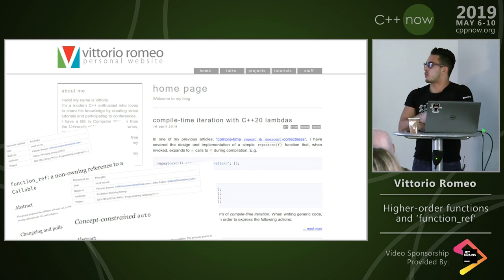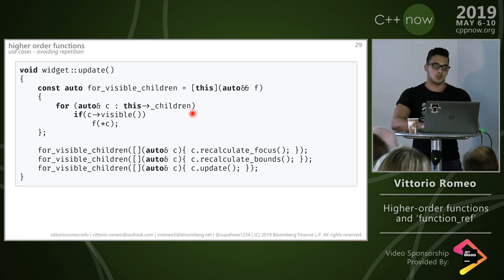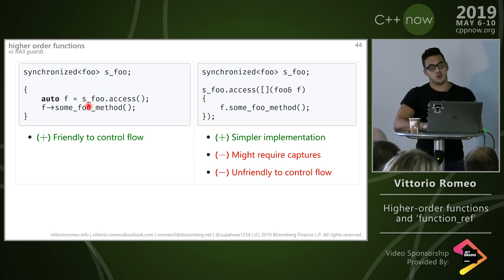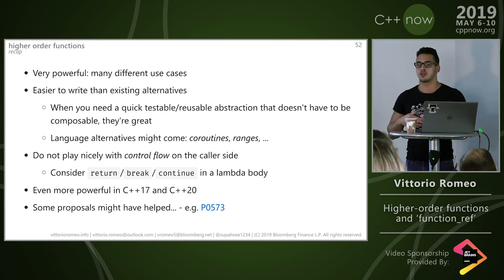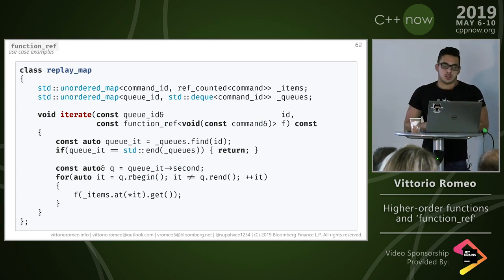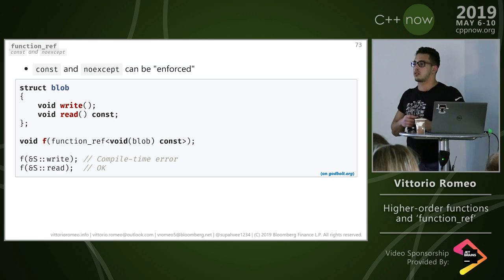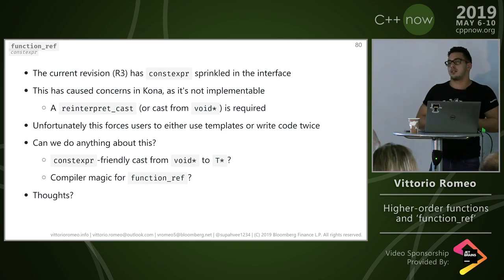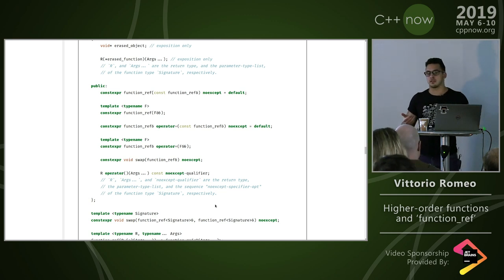Higher order functions and `function ref`” C++